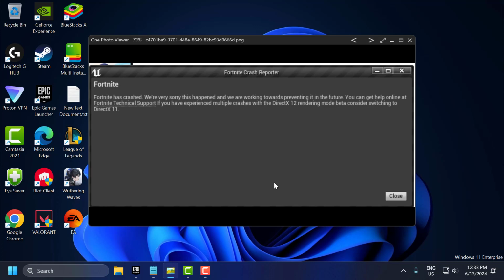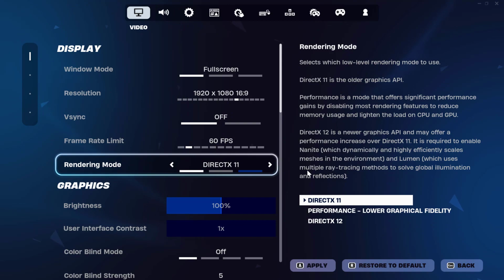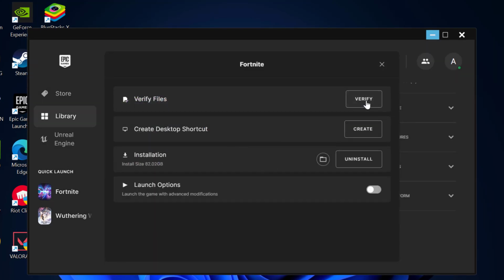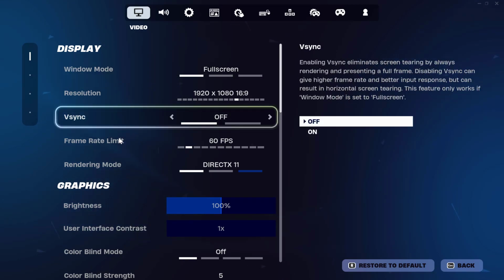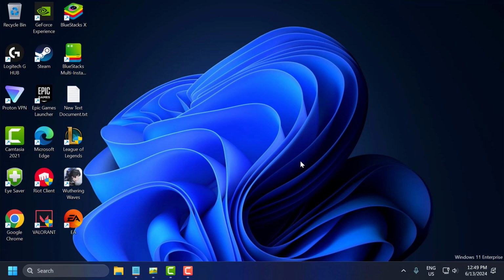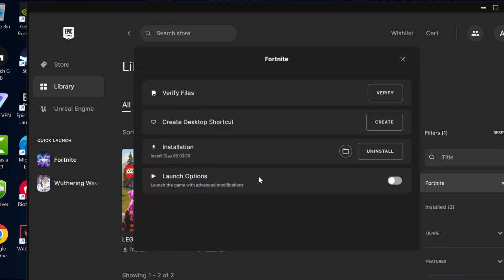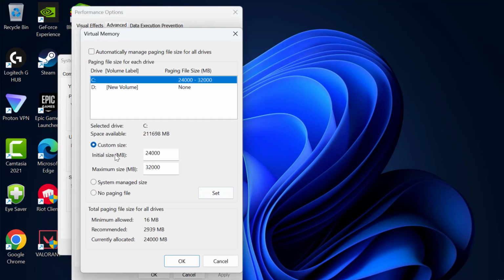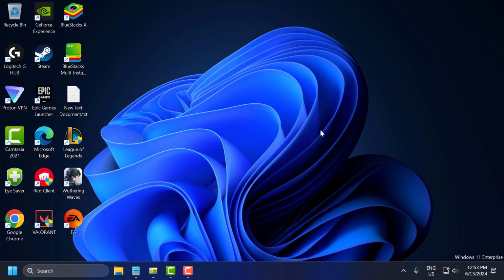How To Fix Fortnite Chapter 5 Season 3 Crash on Windows PC (Fortnite Crashing Error)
Experiencing crashes while playing Fortnite Chapter 5 Season 3 on your Windows PC can be highly frustrating. These crashes can result from various issues, including outdated drivers, corrupted game files, software conflicts, or insufficient system resources. To fix the Fortnite crashing error, you can try updating your graphics drivers, verifying the game files, adjusting in-game settings, and ensuring your system meets the game's requirements. This guide will help you troubleshoot and resolve the crashes, so you can enjoy a smoother gaming experience.

If Game is Not Launching Try Using This Directx 11 Launch Option:
-d3d11

initial size:
32 gb ram = 48000
16 gb ram = 24000
8 gb ram = 12000
4 gb ram = 6000

maximum size:
32 gb ram = 64000
16 gb ram = 32000
8 gb ram = 16000
4 gb ram = 8000

00:00 Intro
00:32 Change Directx 12 to Directx11
01:16 Update Your Graphics Drivers
01:53 Verify Game Files (Epic Games Launcher)
02:25 Update Windows
02:55 Adjust In-Game Settings
04:19 Disable Background Applications
04:59 Run Epic Games and Easy Anti Cheat as Administrator
05:54 Adjust Virtual Memory